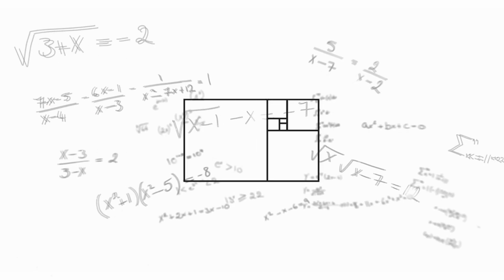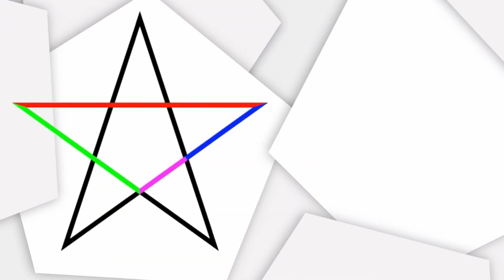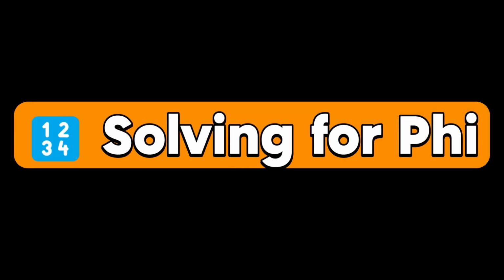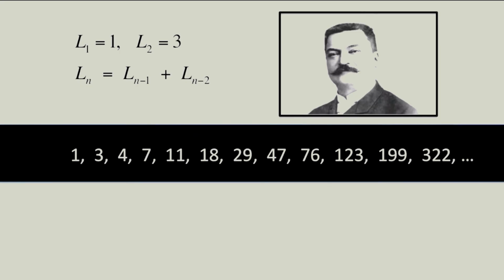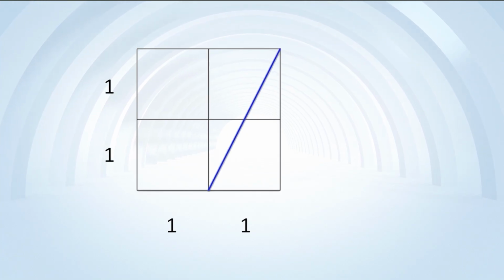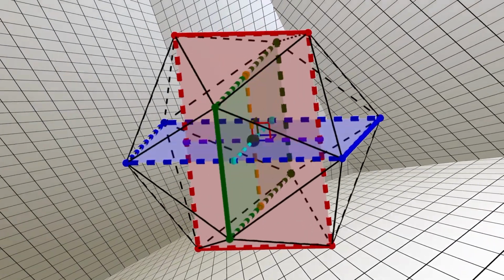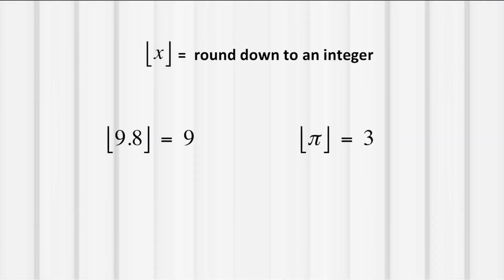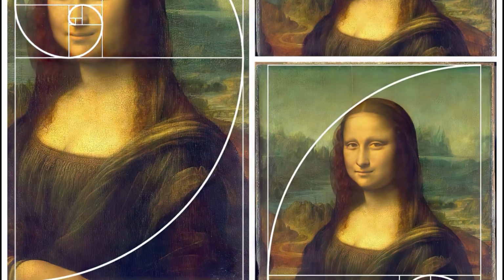What Is the Golden Ratio, Really?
The golden ratio, often written as φ (phi), is one of the most fascinating numbers in mathematics.

In this video, we go beyond myths and aesthetics and explore the mathematics behind the golden ratio. Starting from the golden rectangle and simple geometric ideas, we gradually move into deeper territory: equations, square roots, continued fractions, Fibonacci numbers, Lucas numbers, and even infinite series.

Many people first encounter the golden ratio through Fibonacci numbers, but φ is much more than that. It appears naturally in geometry, pentagons, pentagrams, Penrose tilings, and elegant algebraic formulas that connect integers, limits, and infinity.

Instead of asking whether the golden ratio appears in art or nature, this video focuses on a different question:
What is the golden ratio, really — as a mathematical object?

If you enjoy uncovering hidden structure in numbers and geometry, this video is for you.

00:00 What Is the Golden Ratio?
00:43 The Golden Rectangle and Self-Similarity
01:27 Myths About the Golden Ratio in Art & Architecture
01:56 The Pentagon, Pentagram, and Geometry of Five
02:22 Luca Pacioli, Leonardo da Vinci, and Renaissance Geometry
02:53 Famous Artistic Uses: Dali and the Golden Rectangle
03:31 Solving the Golden Ratio Equation
04:26 Fibonacci Numbers and Their Limits
05:26 Pure Geometric Constructions of φ
07:30 Continued Fractions and φ
08:28 Infinite Series and the Beauty of φ
09:30 Final Thoughts

📚 Sources & References

Euclid, Elements — Classical geometry of ratios and pentagons

Markus du Sautoy, The Music of the Primes — Mathematical beauty and structure

Mario Livio, The Golden Ratio: The Story of Phi, the World’s Most Astonishing Number

H. S. M. Coxeter, Introduction to Geometry — Pentagons, symmetry, and φ

Luca Pacioli, De Divina Proportione (1509), illustrated by Leonardo da Vinci

Roger Penrose, The Road to Reality — Penrose tilings and geometry

G. H. Hardy & E. M. Wright, An Introduction to the Theory of Numbers — Fibonacci, Lucas numbers

Eric W. Weisstein, MathWorld (Wolfram) — Golden Ratio, continued fractions, Binet formula

John Stillwell, Mathematics and Its History

Salvador Dalí, The Sacrament of the Last Supper (1955) — Golden rectangle in art

Beatty’s Theorem — Complementary sequences related to irrational numbers

Continued Fractions — Standard results in number theory (Khinchin)
Inside the Golden Ratio

The Golden Ratio Explained

The Mathematics of the Golden Ratio

Why the Golden Ratio Is Special
What’s Hidden Inside the Golden Ratio?

The Truth About the Golden Ratio

Why φ Keeps Appearing

The Number Mathematicians Love

The Golden Ratio Is Stranger Than You Think
The Golden Ratio in Mathematics

φ: Geometry, Sequences, and Infinity

How the Golden Ratio Appears in Math

From Geometry to Fibonacci: The Golden Ratio

The Mathematics Behind φ
A Beautiful Number

A Ratio That Never Settles

Where Geometry Meets Infinity

The Most Elegant Number in Mathematics

A Number That Refuses to End
The Golden Ratio Explained Simply

The Golden Ratio: Geometry, Fibonacci, and φ

Everything You Need to Know About the Golden Ratio

Why the Golden Ratio Appears Everywhere in Math

The Golden Ratio Finally Explained